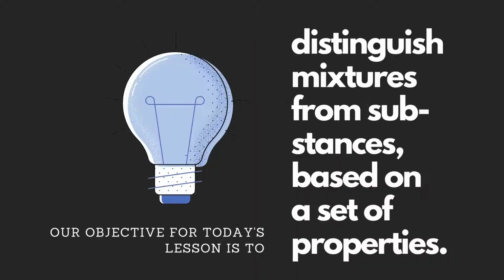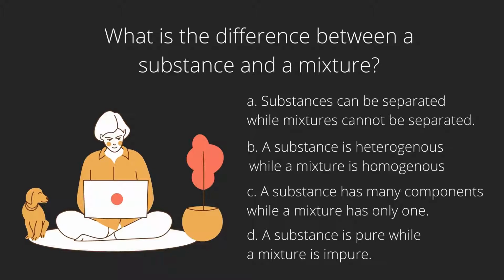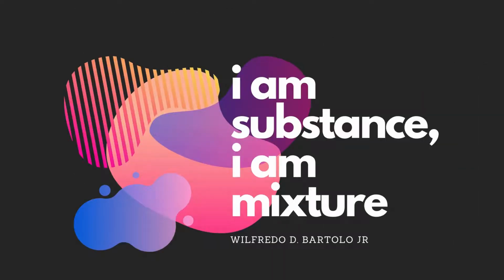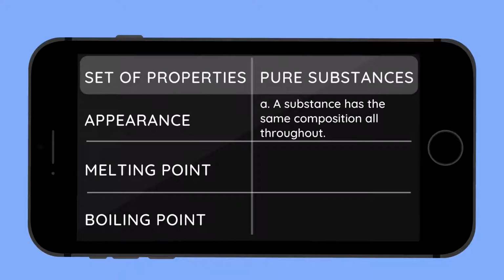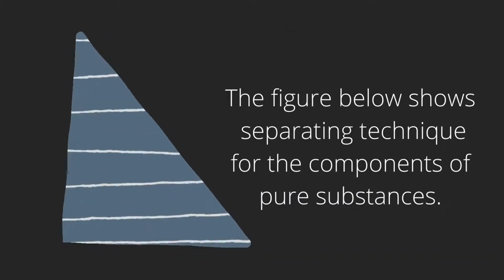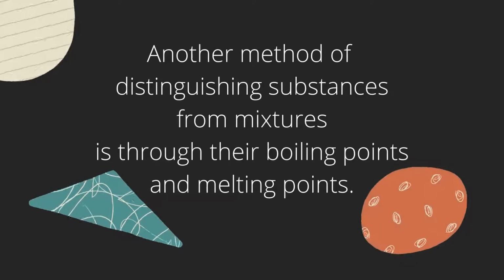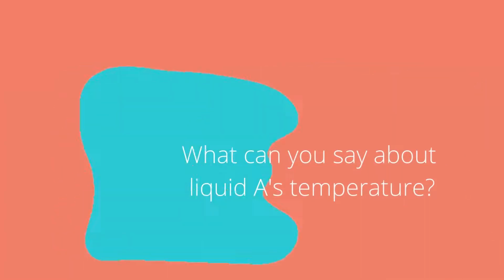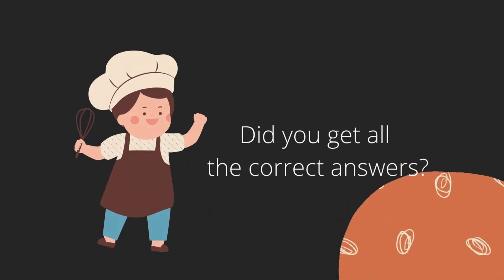December 14, 2020